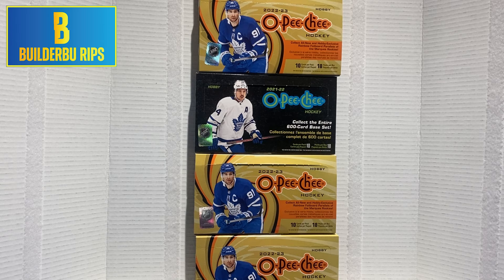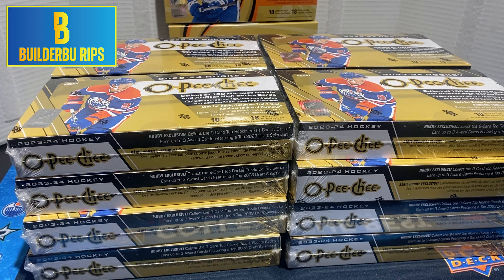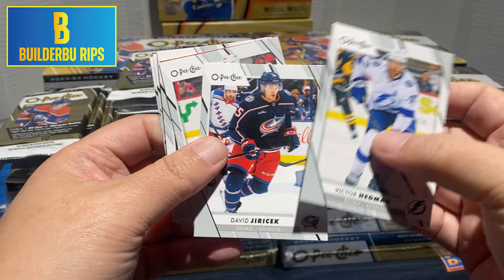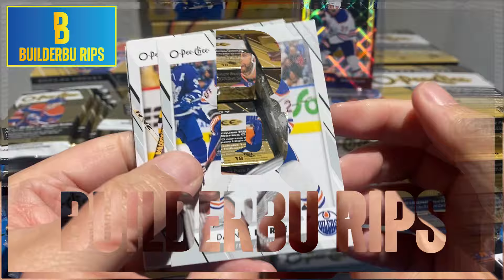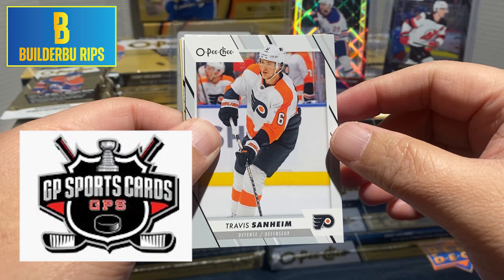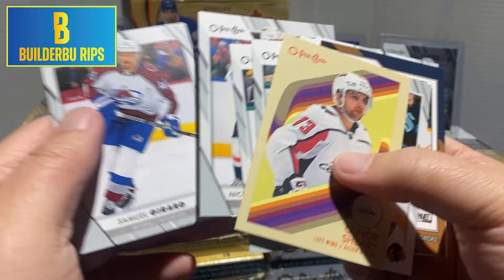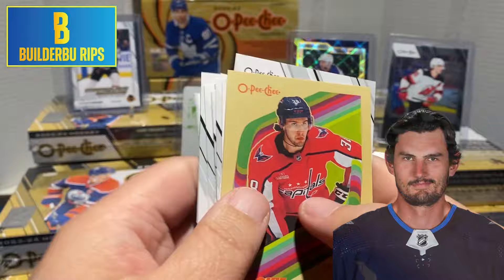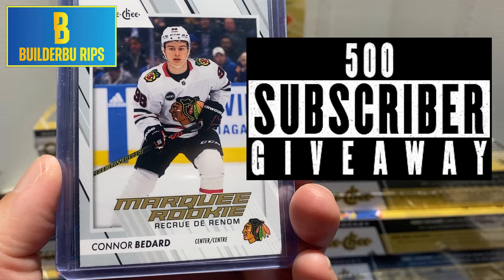CONNOR BEDARD!!! 2023-24 O-Pee-Chee RELEASE DAY VIDEO! Unexpected 1 of 1 and we got heem!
2023-24 O-Pee-Chee is finally here. Normally I wouldn't be excited about an entry level product but it is connorbedard mania right?

So check this out... the first video is a rip of one box and it was good.  How many more do we have in the hopper?  Well check out the video to find out!

Don't forget that we are aiming for 500 subscribers and when we hit that mark we will be doing a giveaway and it will be Connor Bedard related.